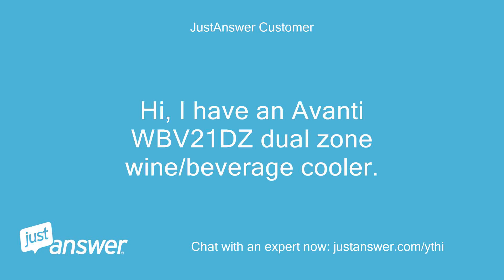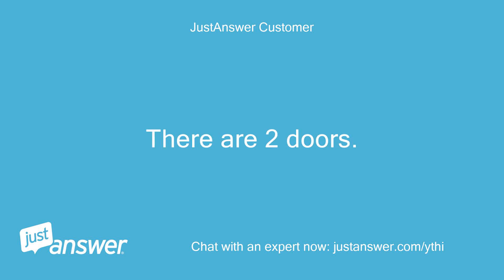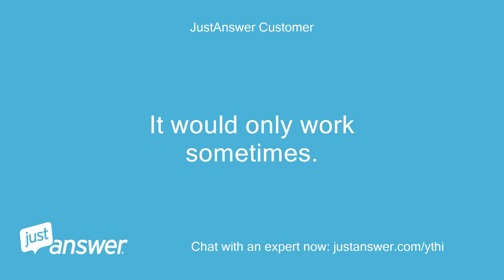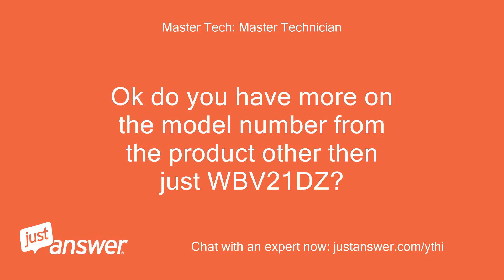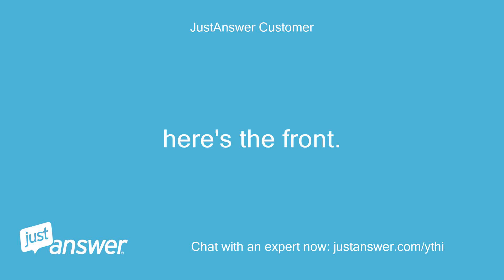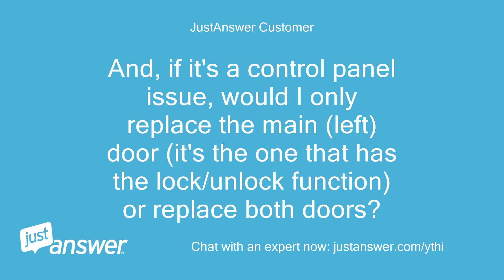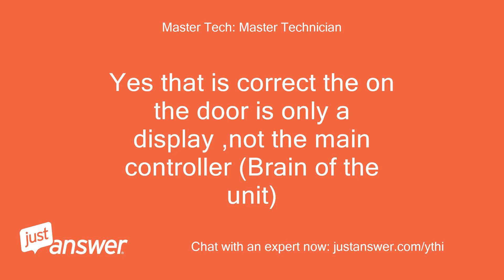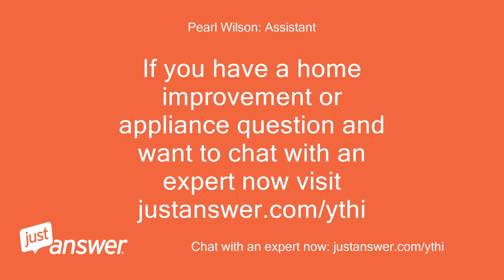Hi, I have an Avanti WBV21DZ dual zone wine/beverage cooler. The display is flashing (on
JustAnswer Customer: Hi, I have an Avanti WBV21DZ dual zone wine/beverage cooler.
JustAnswer Customer: The display is flashing (on both doors) and it keeps beeping.
JustAnswer Customer: I've tried unplugging it for a while.
JustAnswer Customer: Nothing seems to work.
JustAnswer Customer: Any idea what the problem could be?
JustAnswer Customer: I called Avanti parts and they said it could be main power board or control panel (control panel is what is flashing).
JustAnswer Customer: I'm thinking it's a control panel issue.
JustAnswer Customer: Do you agree?
JustAnswer Customer: How could I test to see which one is the problem?
JustAnswer Customer: If it's the control panel I was told I have to replace the whole door.
JustAnswer Customer: There are 2 doors.
JustAnswer Customer: Would I need to replace both?
Master Tech: Master Technician: Hello from JA My name is Woody.
Master Tech: Master Technician: I will be glad to assist you today.
Master Tech: Master Technician: I have been servicing ALL Major Brands of Appliances for 34 Years, and have over 100,000 in home repairs and over 60,000 phone and internet repairs under my belt.
Master Tech: Master Technician: Is the unit cooling properly?
JustAnswer Customer: Not since the beeping/flashing display.
JustAnswer Customer: might be worth mentioning about a year ago the lock feature broke on the display - you hold 2 buttons for 5 seconds and it unlocks so you can change temp, turn lights on/off, etc.
JustAnswer Customer: It would only work sometimes.
JustAnswer Customer: don't know if that's related in any way
Master Tech: Master Technician: ok and is the display flashing letters or numbers or just a light flashing?
Master Tech: Master Technician: and have you unplugged the unit for 5 min and plugged it back in to see if you can reboot the controls?
JustAnswer Customer: both doors are flashing numbers (temperature) and F (for fahrenheit), then they'll change and flash numbers and C (celsius).
JustAnswer Customer: It normally stays on F or C, not switching back and forth.
JustAnswer Customer: yes.
JustAnswer Customer: several times.
Master Tech: Master Technician: Ok do you have more on the model number from the product other then just WBV21DZ?
JustAnswer Customer: here's a pic
Master Tech: Master Technician: Ok I was trying to look up any parts info and did find that you can ONLY get replacement parts directly from the manufacture in Miami You can order parts form this number.
Master Tech: Master Technician: Part Orders(#) #-# It does not even look like you can order online just by phone .
Master Tech: Master Technician: Here is all the manufactures info I can find .
Master Tech: Master Technician: Avanti Products, A Division of The Mackle Co.
Master Tech: Master Technician: Inc.
Master Tech: Master Technician: P.
Master Tech: Master Technician: O.
JustAnswer Customer: here's the front.
JustAnswer Customer: Note: when the display flashes they don't always flash in sync.
JustAnswer Customer: Sometimes one is C and one is F.
JustAnswer Customer: Sometimes only one flashes.
JustAnswer Customer: Sometimes both.
JustAnswer Customer: I know where to get parts.
JustAnswer Customer: I don't know which part needs to be replaced.
JustAnswer Customer: When I called Avanti they told me it could be main power board or control panel (which I would have to buy a new door for).
JustAnswer Customer: Do you have an idea which part seems to be bad?
JustAnswer Customer: And, if it's a control panel issue, would I only replace the main (left) door (it's the one that has the lock/unlock function) or replace both doors?
Master Tech: Master Technician: Well it can not be the power board Because you only have one board per the wire diagram I have and the wire diagram that is in your first picture .
Master Tech: Master Technician: And because you have voltage to the control and voltage to the display but it is erratic and not working is is the main control or as Avanti names it Micro computer controller.
Master Tech: Master Technician: The power transformer is part of the board on this model it is not two separate parts.
Master Tech: Master Technician: and if it was you would be able to tell it was not the power board because you have a display and that would mean the control does have power.
JustAnswer Customer: ok, so I think what you're telling me is that I need to replace the "micro computer controller", not the "control panel" (as Avanti referred to it - in the doors) - correct?
Master Tech: Master Technician: Yes that is correct the on the door is only a display ,not the main controller (Brain of the unit)
JustAnswer Customer: Great, thank you!